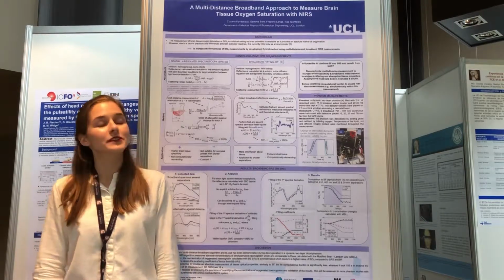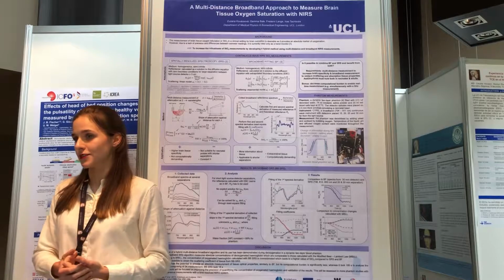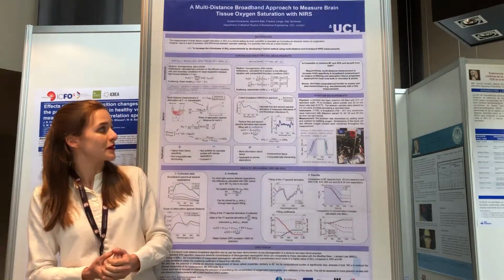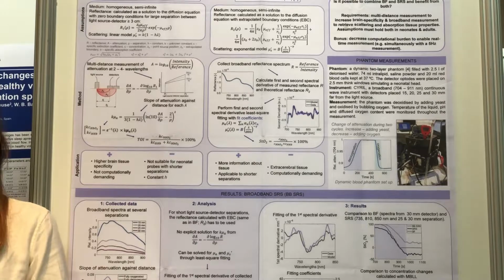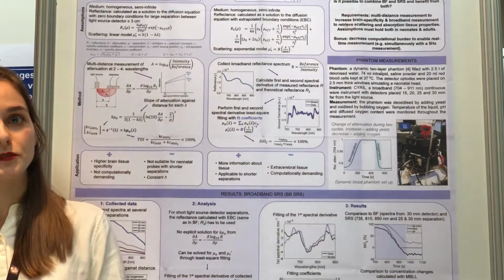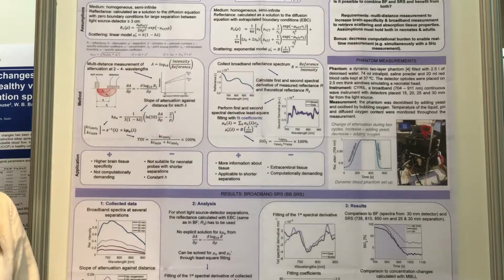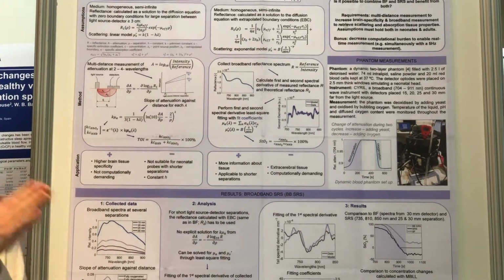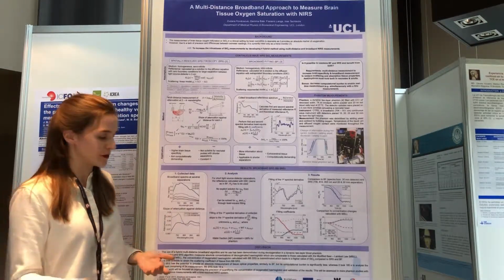ESR12 Zuzana Kovacsova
Zuzanna talks about her research project on redefining optical brain oximetry by utilising novel photonics solutions.